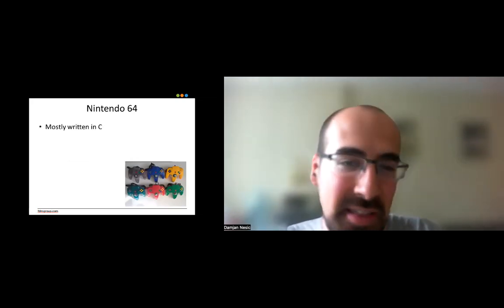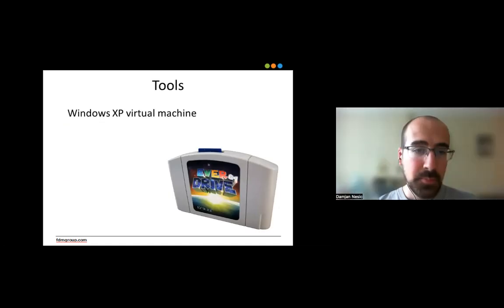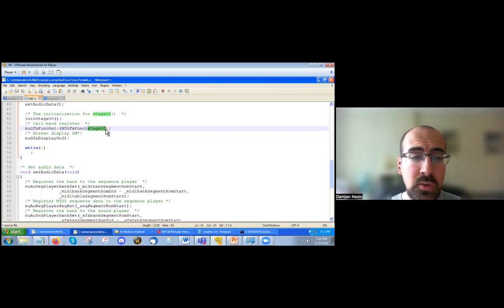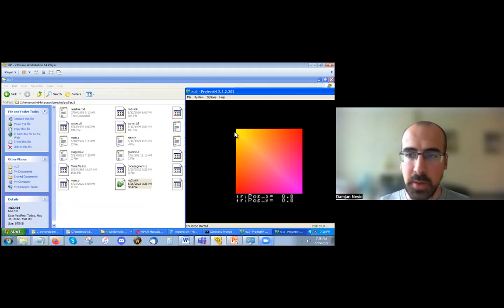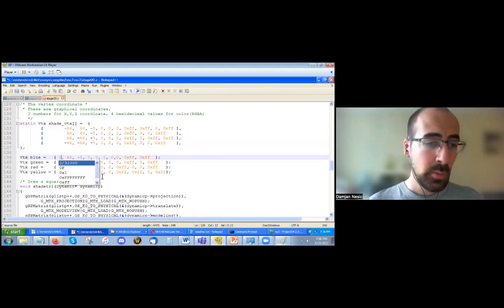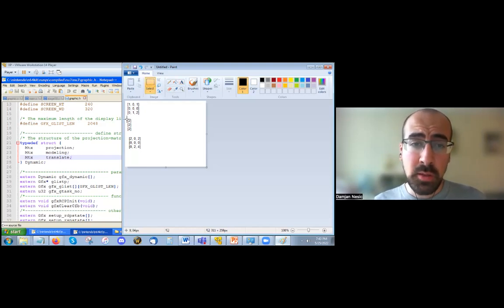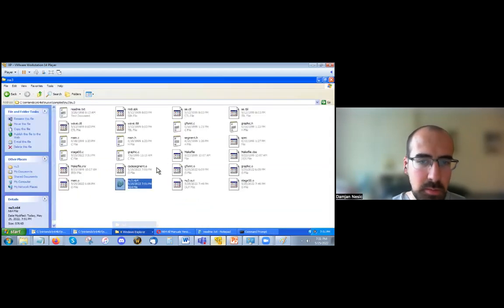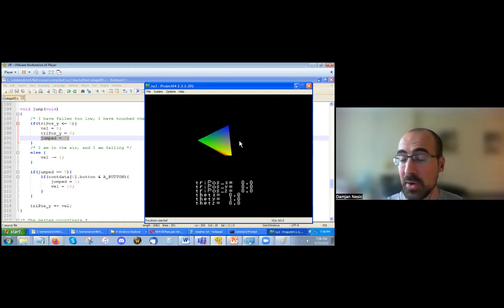FDM Group Nintendo 64 Workshop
This video shows a workshop of Nintendo 54 from FDM Group.

The workshop was hosted for TOHacks Hype Week